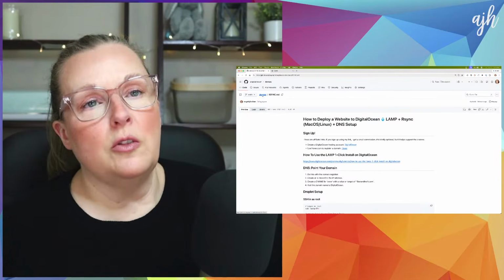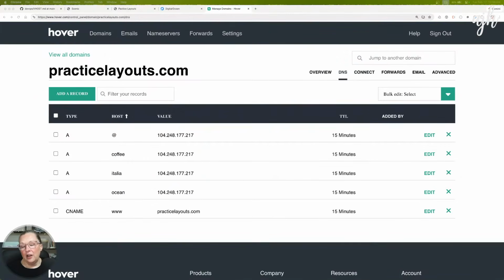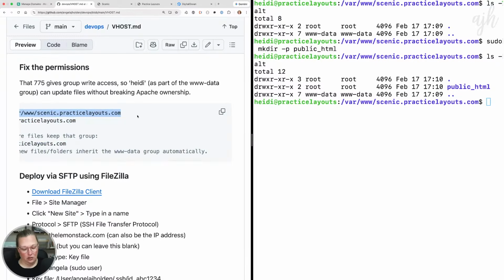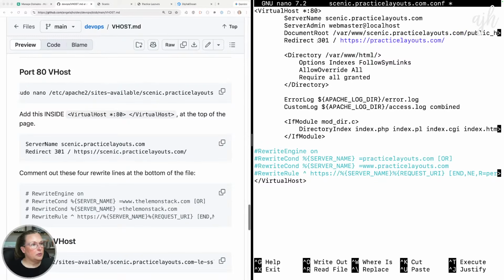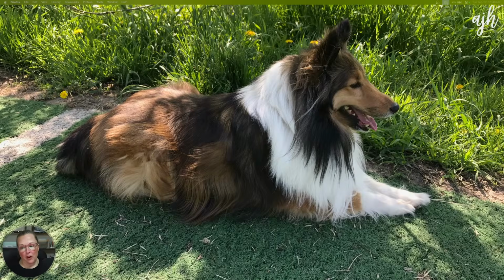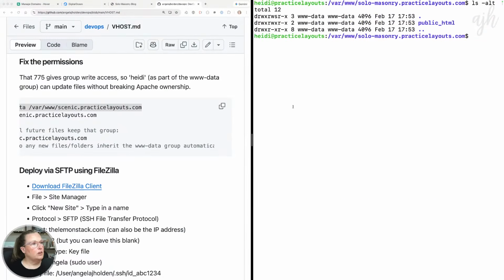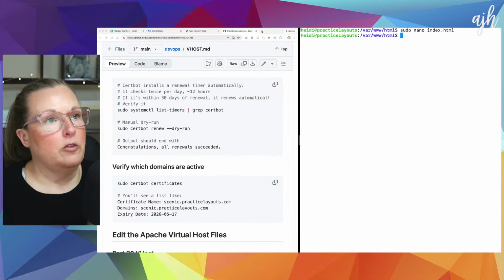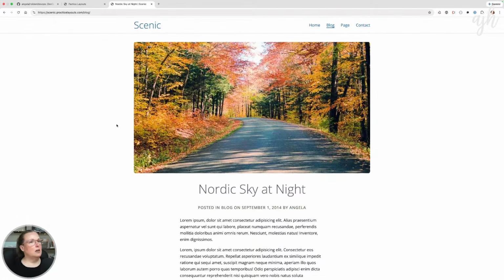Deploy a Static Site with Apache, DNS and SSL on DigitalOcean | Part 12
Today I deployed the completed Scenic website to `scenic.practicelayouts.com` on an existing DigitalOcean LAMP droplet. I created matching A records with my registrar and DigitalOcean, connected over SSH, updated the server, created the new `public_html` directory and set its ownership and permissions. Then I uploaded only the production files through FileZilla, created and enabled the Apache port 80 virtual host, reloaded Apache and used Certbot to generate and install the Let’s Encrypt SSL configuration.

The first deployment exposed two missing steps in my new documentation: copying the base virtual-host file and enabling the site before running Certbot. I corrected the mental model, verified HTTP-to-HTTPS redirects and status codes and diagnosed a misleading Chrome result as cached state by retesting in Incognito, Firefox and Safari. To reinforce the process, I deployed the archived Solo Masonry project as a second subdomain and updated the Practice Layouts directory. Finally, I ran production QA on navigation, Formspree submissions from desktop and mobile, reply-to email behavior, every social share destination and the print view.

Topics covered:

- Pointing a subdomain to a DigitalOcean droplet with A records
- Separating domain registration from cloud hosting
- Connecting to a LAMP server with SSH and a sudo user
- Creating `public_html` directories and setting permissions
- Uploading only required production files with FileZilla
- Creating and editing an Apache port 80 virtual host
- Enabling a site and reloading Apache before Certbot
- Installing a Let’s Encrypt certificate for HTTPS
- Testing 301 redirects and 200 responses with command-line tools
- Distinguishing a real deployment bug from browser caching
- Repeating the workflow for a second archived project
- Testing forms, email replies, sharing, printing and mobile

This video is for frontend developers who want to understand what one-click deployment tools abstract away and learn to host multiple static sites securely on one affordable server.

📚 Chapters
00:00:00 Starting Soon
00:01:46 Intro and Getting Started
00:20:03 Creating the Scenic DNS Records
00:24:05 Connecting by SSH and Updating the Server
00:29:07 Creating Directories, Ownership and Permissions
00:33:36 Uploading Only Production Files with FileZilla
00:41:11 Checking DNS Propagation and the Initial Redirect
00:42:45 Creating the Apache Port 80 Virtual Host
00:51:07 Enabling the Site and Installing SSL with Certbot
00:57:11 Testing HTTPS Redirects and Browser Cache Behavior
01:09:38 Repeating the Deployment for Solo Masonry
01:27:38 Updating the Practice Layouts Project Directory
01:33:24 Running Forms, Sharing, Print and Mobile QA